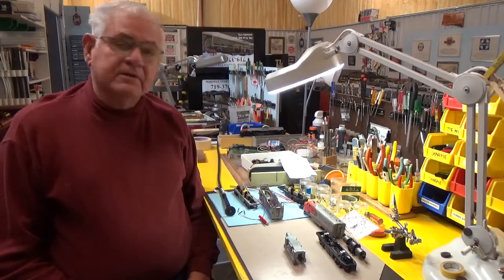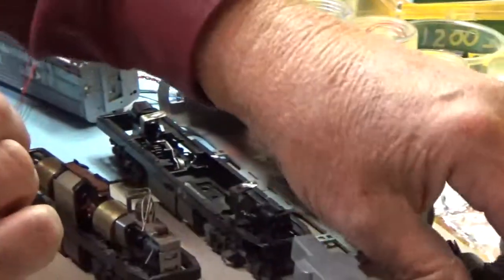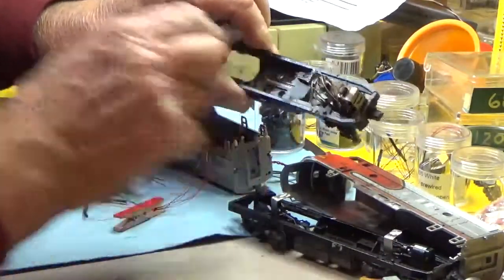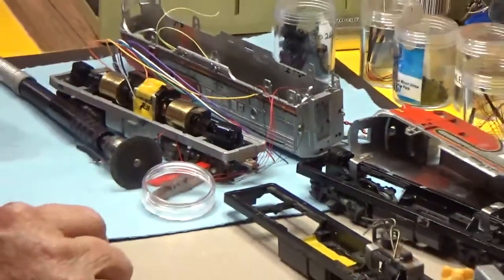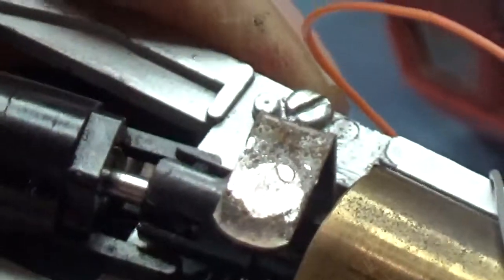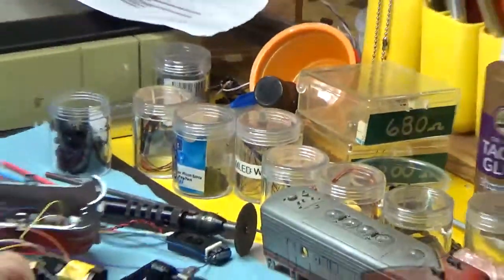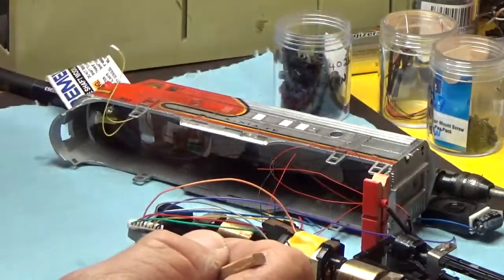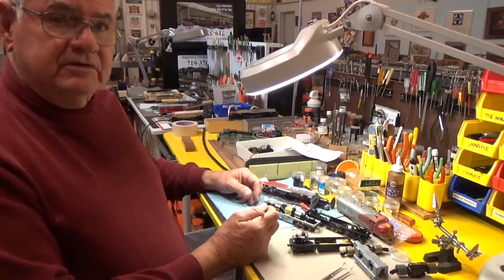2018-12-15 - F7 Athearn DC to DCC Conversion (Part 1 of 2)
Dad upgrading F7 Athearn DC to DCC Conversion -the below link is to the Digitrax website on the encoder we used.   The encoder has a built-in speaker and wiring for up to 4 different lights.     It is powered from the track power using the pick-up wheels.  Also, a power extender px112-2 this provides additional power to the encoder in the event temporary track power to the pick up wheels is interrupted which assures continuous smooth movement of the engine.